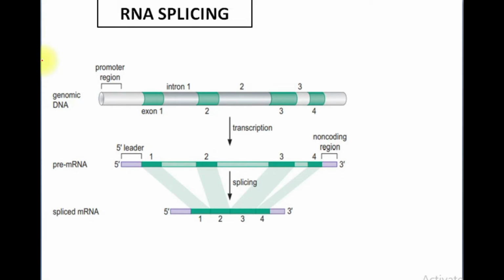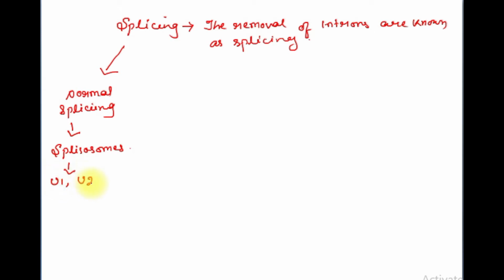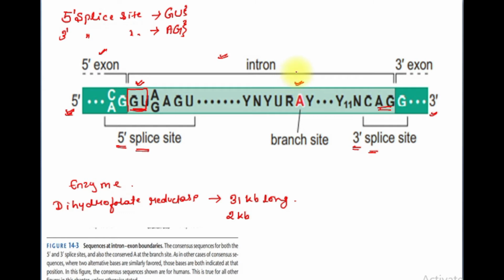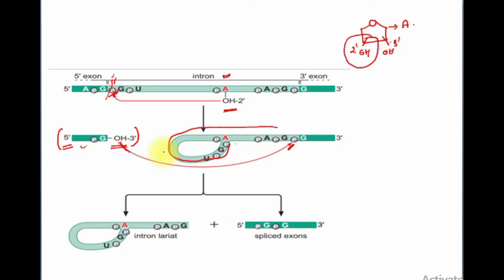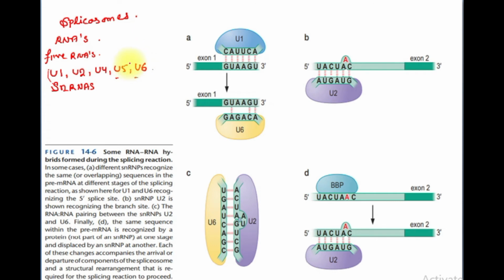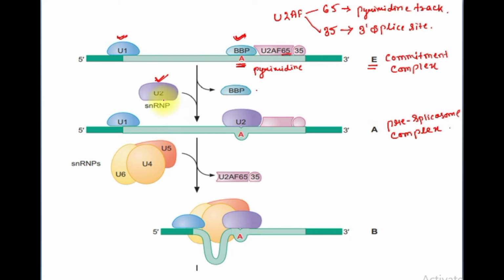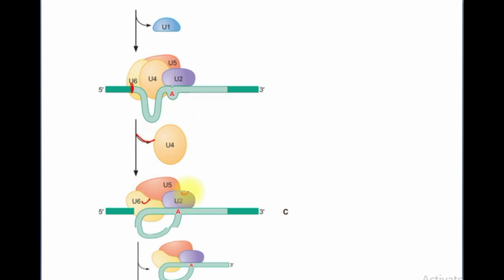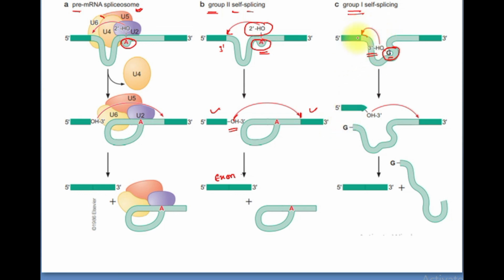RNA SPLICING MECHANISM/SPLICOSOME COMPLEX/INTRON EXON/GROUP I GROUP II SPLICING BIOMICS HUB.